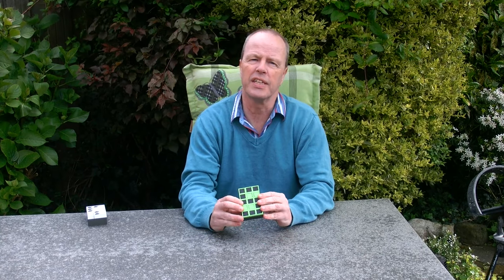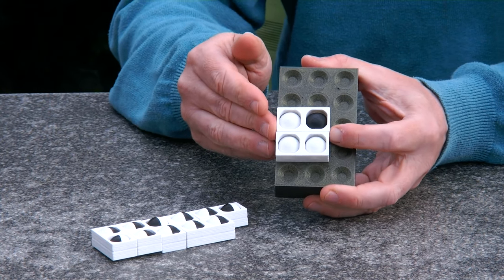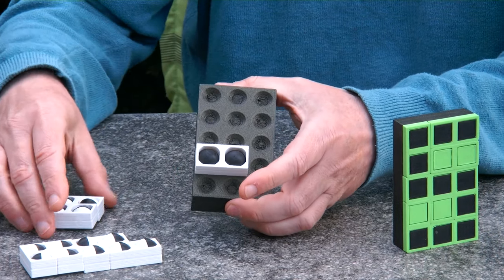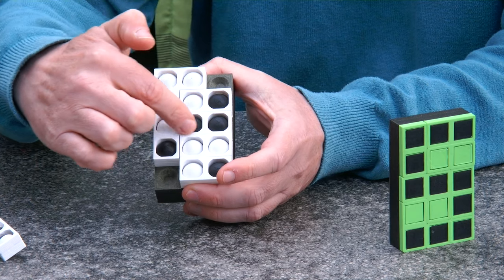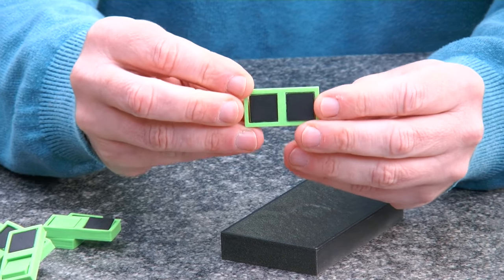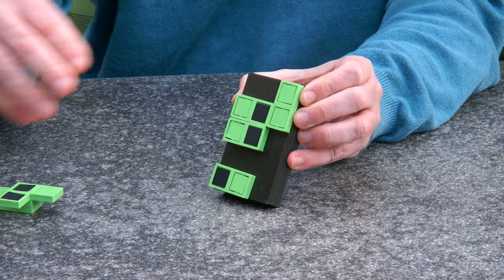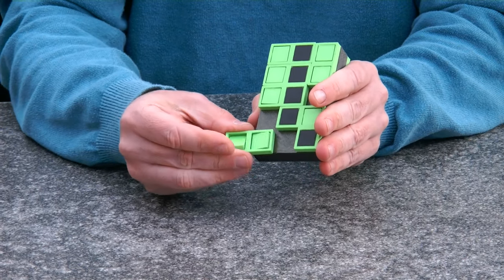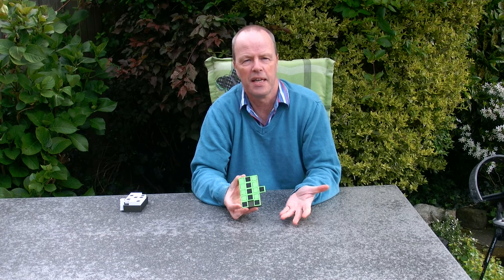Dominumbers Too - Is this finally a well-working prototype?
. Dominumbers Too is an improved version of Dominumbers. It is a pattern puzzle with magnetic marbles and a magnetic board. The object of the puzzle is to place the domino pieces such that they make numbers: 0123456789. Other challenges are +-*/:|^║=?, white and black. The puzzle is quite confusing to solve, if you don't know what you are doing. When solving systematically, one would first need to map out the magnets embedded in the board and in the seven pieces. With that knowledge, one can easily solve each challenge on paper, and then confirm with the magnetic puzzle.

The puzzle was designed by using Excel. 15 magnets are placed in the board randomly, and it counted the number of black-white (and white-black) spheres for each of the challenges. If all those numbers are equal, then the puzzle can at least be solved with monominoes. If not, then the loop is repeated. Excel found a solution quickly. Surprisingly, that solution did not only allow the ten canonical challenges 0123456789, but over ten additional challenges as well. So the magnet placement on the board is quite "universal". Next, I combined the 15 monominoes into 6 dominoes (two of each of the three types 00, 01, 11) and one triomino (the "V" triomino, 110). After that, I manually confirmed that each of the twenty challenges are solvable.